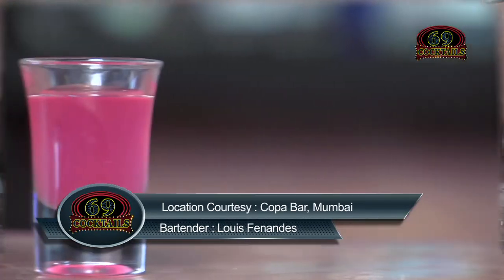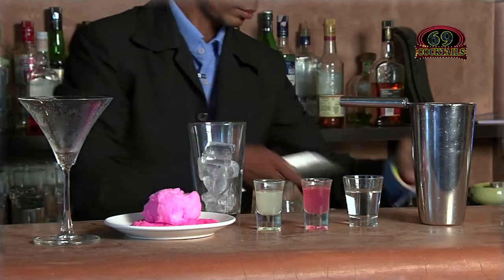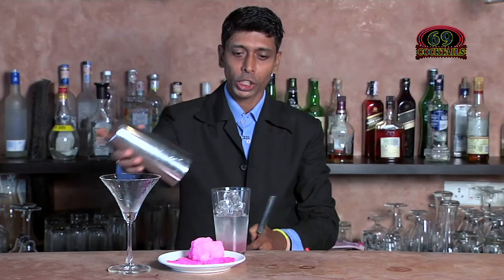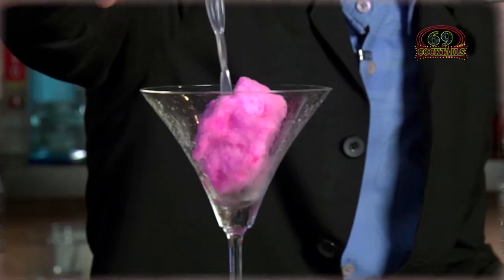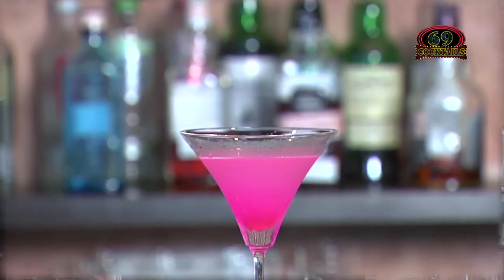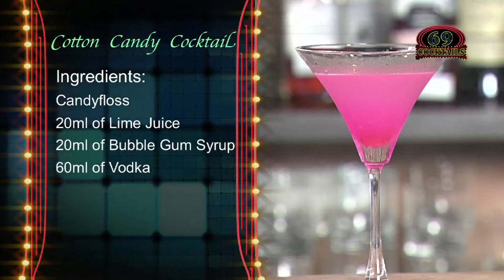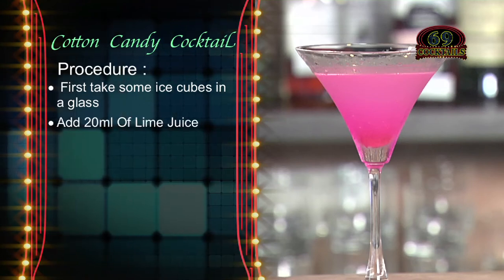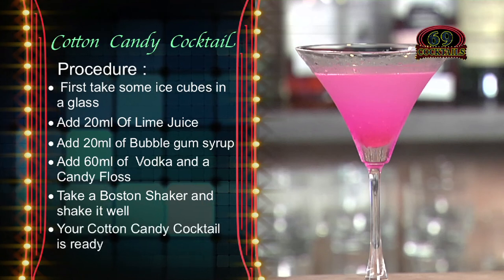How To Make Cotton Candy | Vodka Cocktail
This video showcases, how to make a molecular cocktail 'Cotton Candy'. It's one of the easiest cocktail to make and the presentation is just as impressive as the actual cocktail itself!